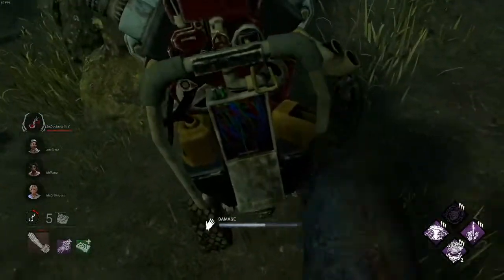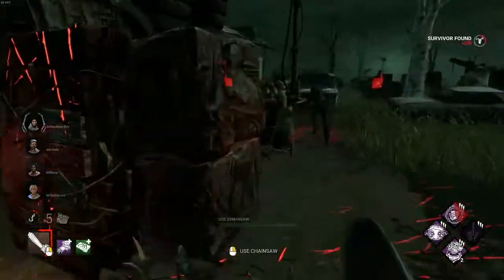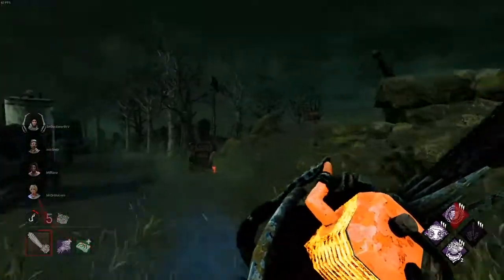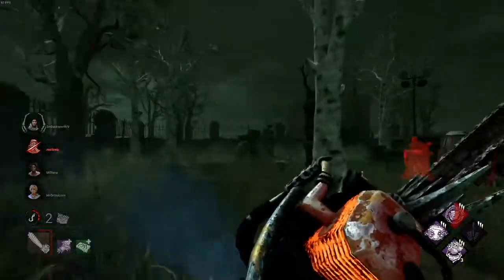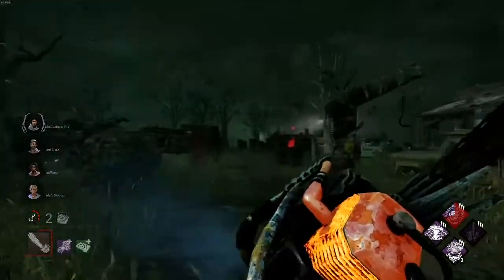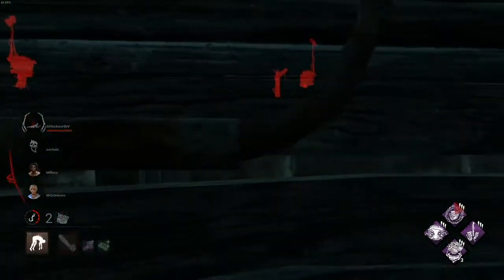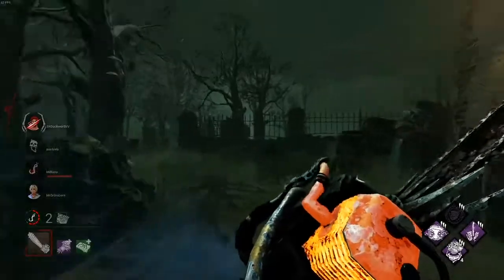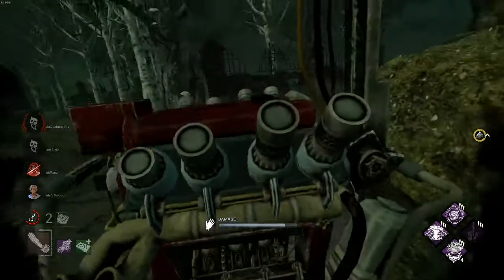The Full Game from my Hillbilly's Chainsaw Control Guide | Dead by Daylight Killer Gameplay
This is how the full game from the 'How to Control Hillbilly's Chainsaw | A Dead by Daylight Guide' played out.

I also do DBD Parody Skits IRL called Doing the Dwight Thing, which you can checkout

There are many more guides and Dead by Daylight related videos to come so keep your eye out for them by clicking the little bell below too! :D